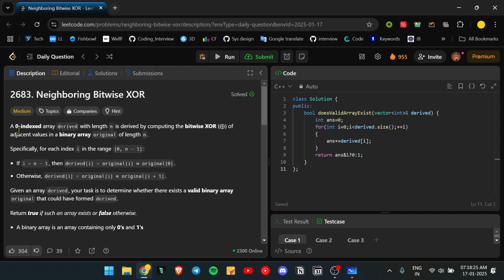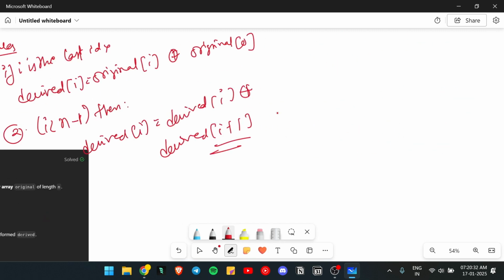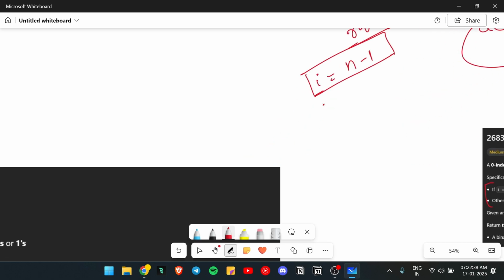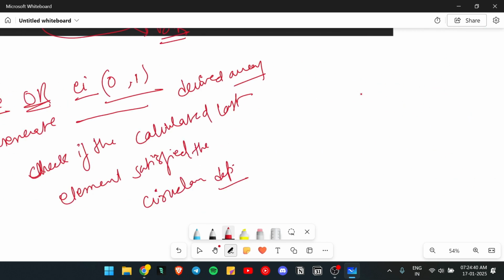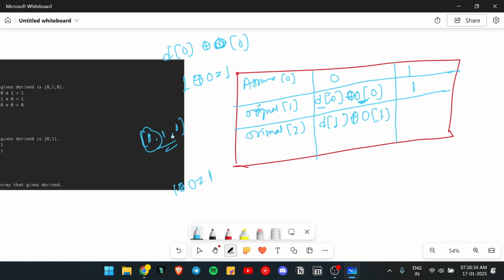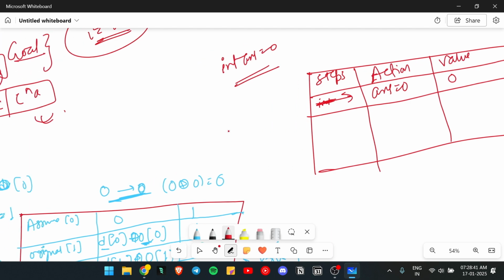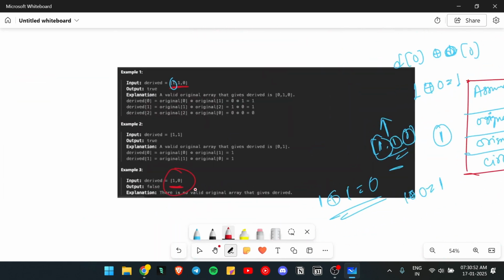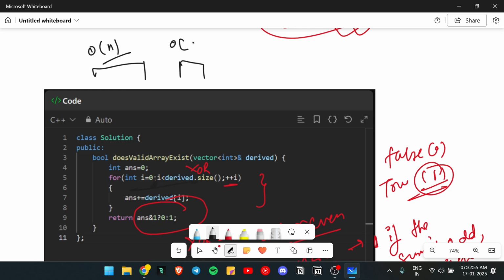LeetCode Problem 2683 | Neighboring Bitwise XOR | Step-by-Step Solution with Dry Run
In this video, we tackle LeetCode 2683: "Neighboring Bitwise XOR." I provide a clear explanation of the problem, walk through the logic step by step, and implement an efficient solution in C++.